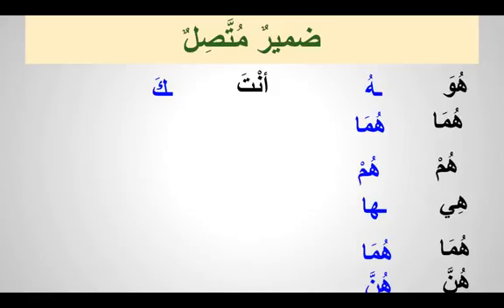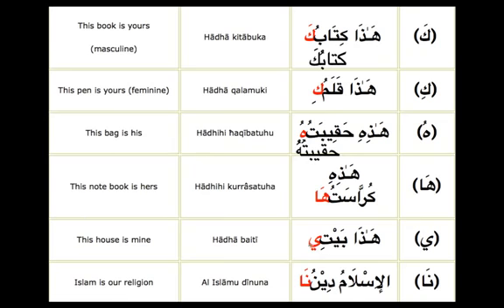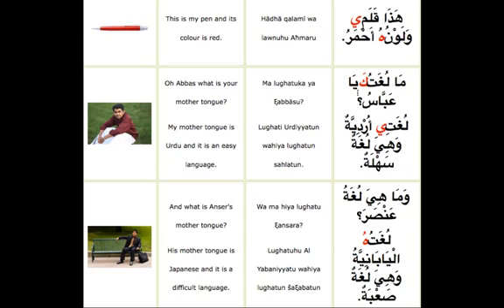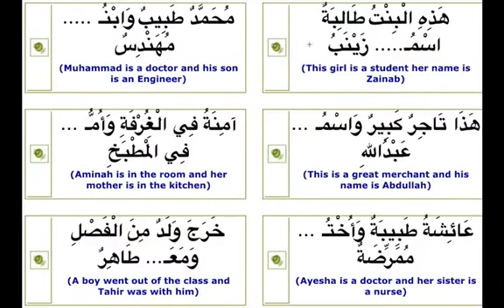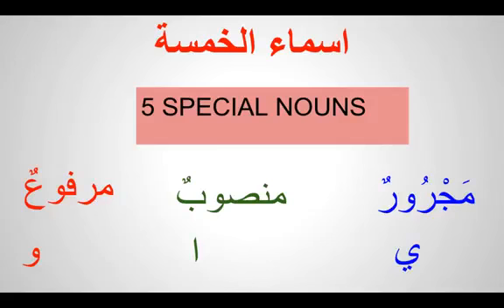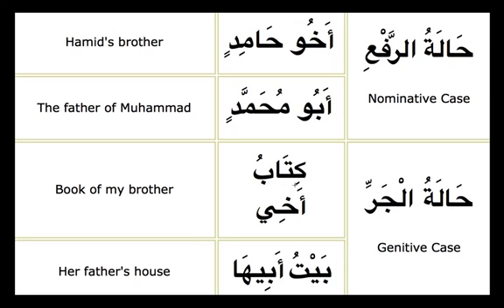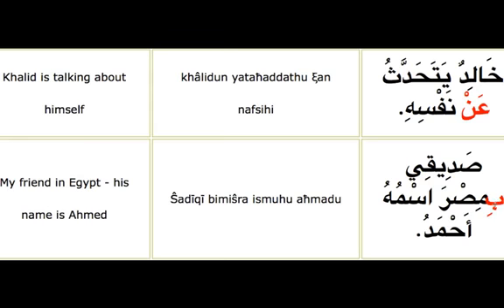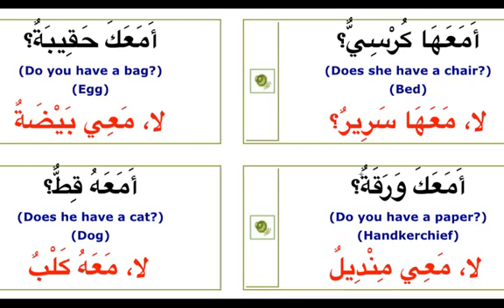Madina 1 Lesson 24 Attached Pronouns and Asma ul khamsa 5 Special Isms